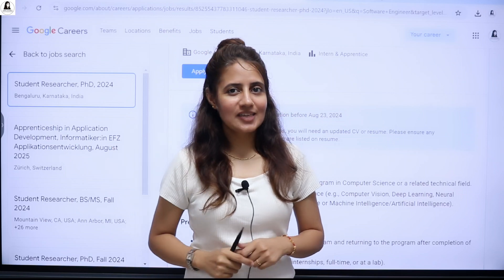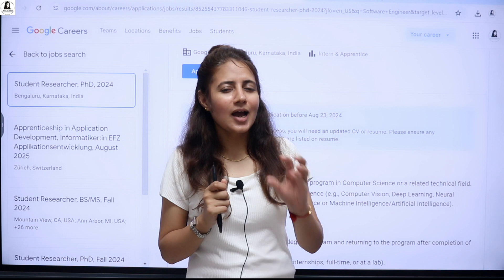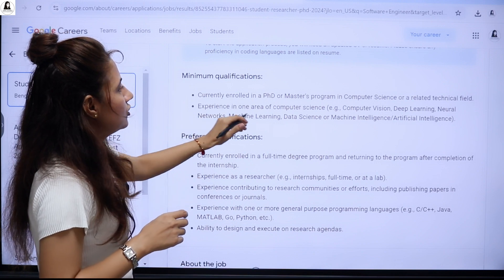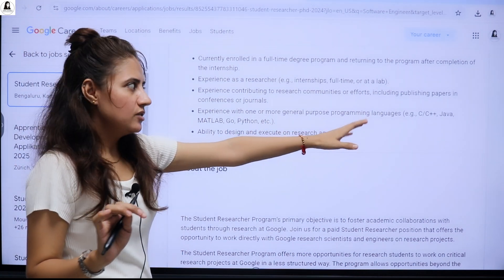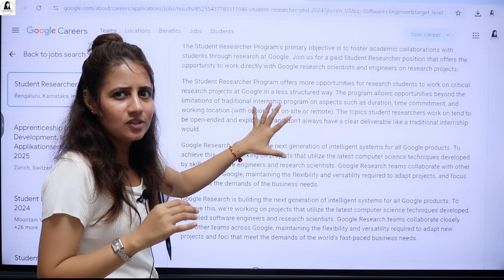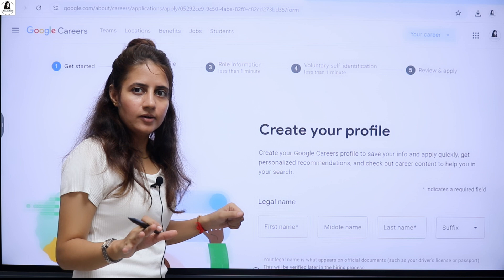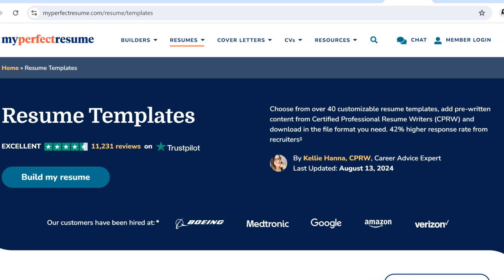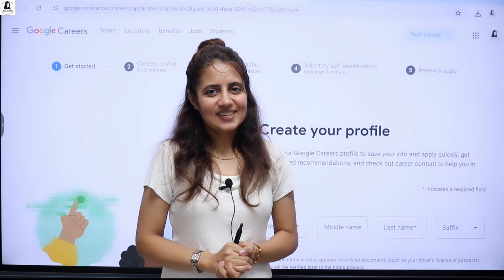Google Student Researcher Internship | Earn 80,000 /Month | Paid Internships for Students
🚀 Ready to take your career to the next level with Google Student Researcher Internship?
 In this video, we dive deep into the Google Student Researcher Internship—one of the most prestigious opportunities for students🌍
🔍 I will break down everything you need to know about the Google Student Researcher Internship, from eligibility requirements to the application process.

The Student Researcher Program’s primary objective is to foster academic collaborations with students through research at Google. It is a paid Student Researcher position that offers the opportunity to work directly with Google research scientists and engineers on research projects.

The Student Researcher Program offers more opportunities for research students to work on critical research projects at Google in a less structured way. The program allows opportunities beyond the limitations of traditional internship program on aspects such as duration, time commitment, and working location (with options for on-site or remote). The topics student researchers work on tend to be open-ended and exploratory, and don't always have a clear deliverable like a traditional internship would.

🎓 Discover how this internship can supercharge your academic and professional journey. Learn about the hands-on research experience, mentorship from industry leaders, and the chance to work on cutting-edge projects that shape the future of technology.

📈 Boost Your Resume: Find out why this internship is a game-changer for your resume and how it can open doors to future opportunities at Google and beyond.

💡 Pro Tips: We’ll also share insider tips on how to stand out in your application and make the most of this incredible opportunity.

So if you looking for best internship opportunities, google internship, best paid internships for students, google paid internships, then this video is for you.